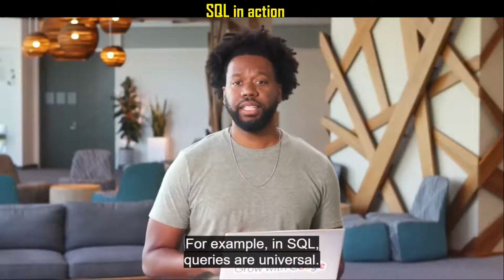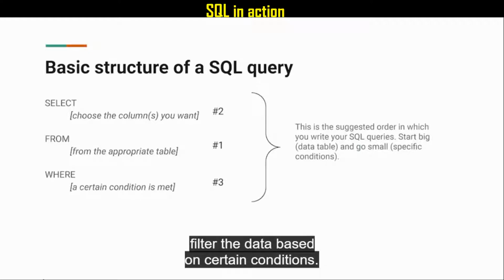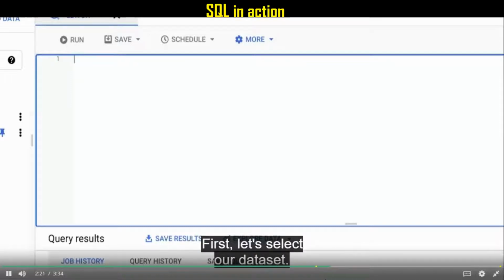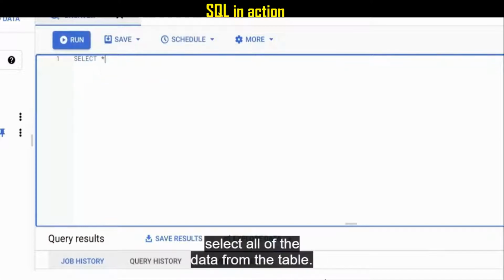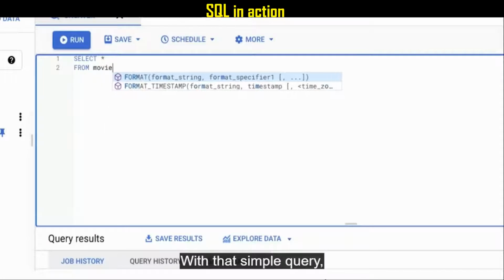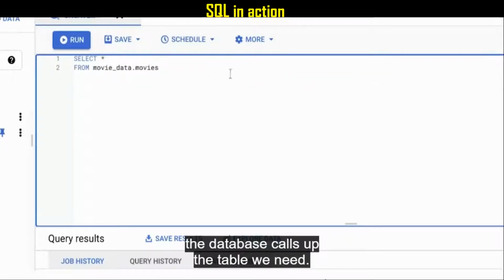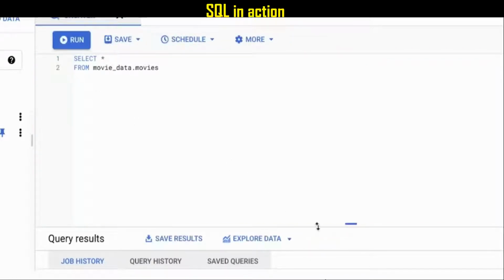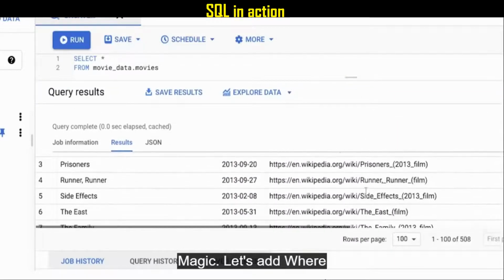Google Data Analytics Certificate | Become a DATA ANALYST with NO experience [Video 18] Course 1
The FASTEST WAY to Become a DATA ANALYST with NO experience as presented in this video, is to enrol in the Google Data Analytics Certificate program offered by Coursera, if you have not done so already.
The Google Data Analytics Professional Certificate by Coursera is advertised as a Go-To Certificate to get you, your dream job as a data analyst with NO experience or college degree!

1. Ask
2. Prepare
3. Process
4. Analyze
5. Share
6. Act

Key data analytics terms explained in brief:

Data analytics: The science of data
Data design: How information is organized
Data-driven decision-making: Using facts to guide business strategy
Query language: A computer programming language used to communicate with a database